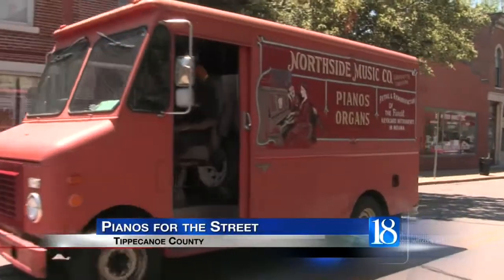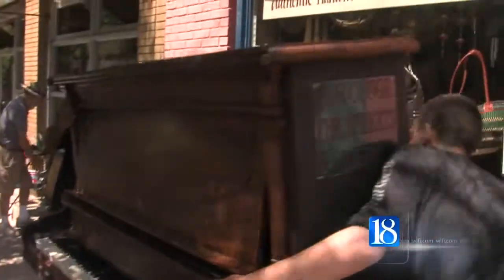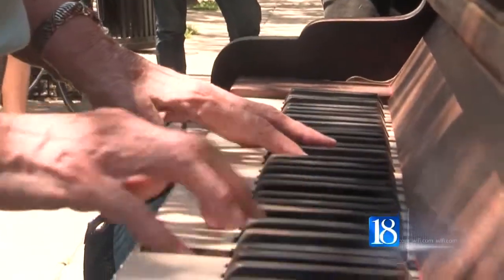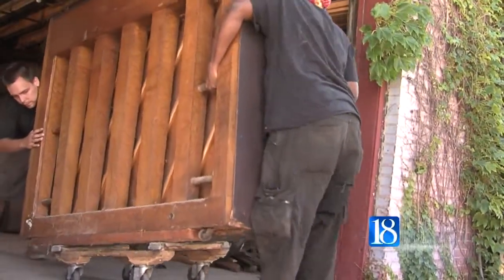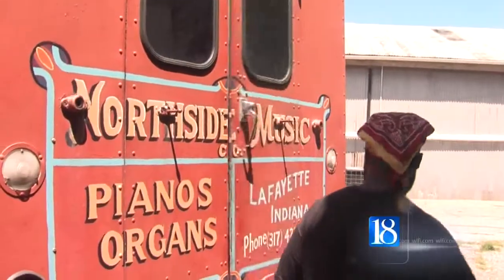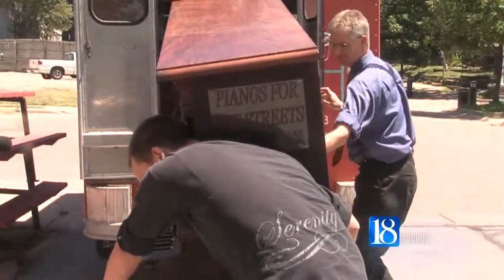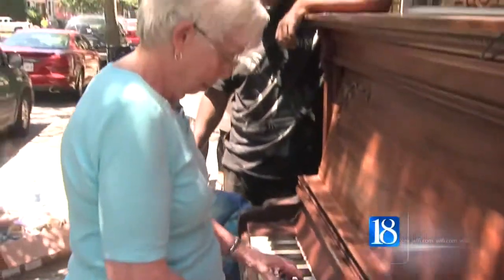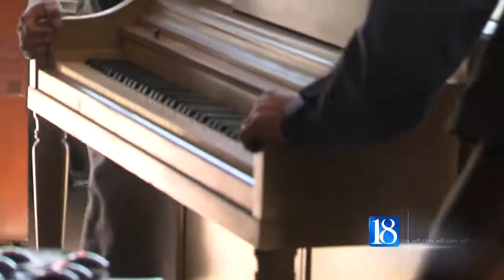Greater Lafayette gets an interactive art project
TIPPECANOE, CO., Ind. (WLFI) - The Greater Lafayette Area is getting some new pieces of art, but the latest public art project may be a little more interactive than usual.